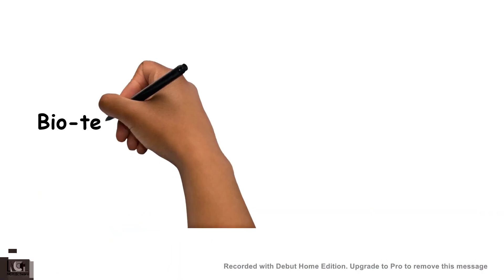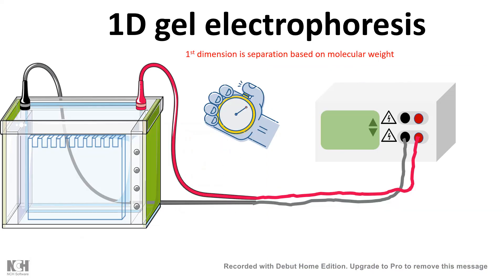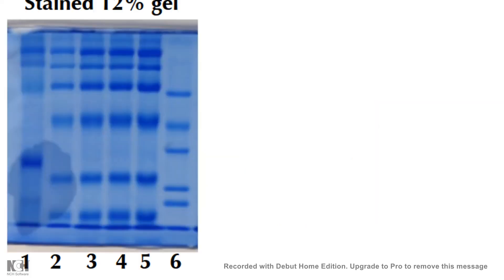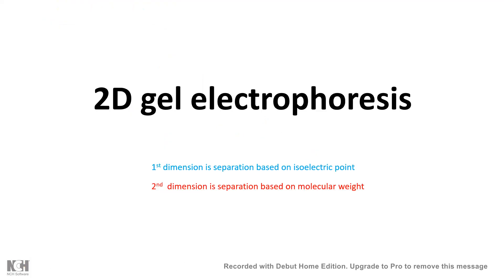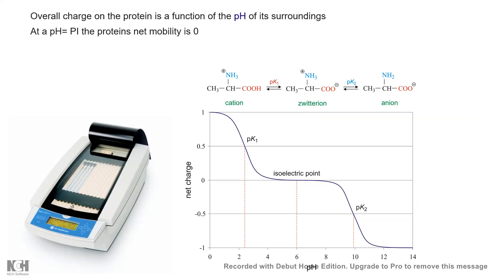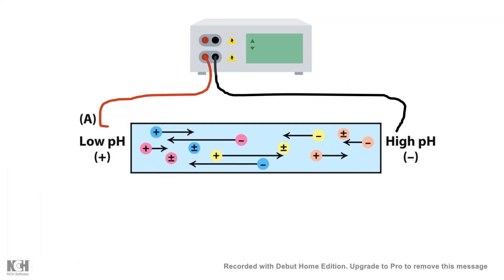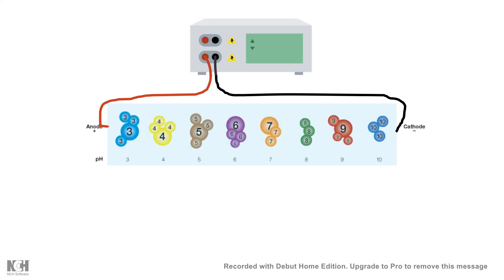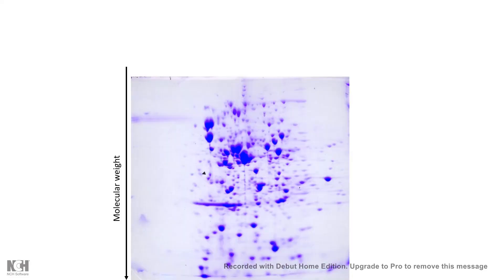2D gel electrophoresis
this video describes the basic principles of 2D gel electrophoresis and its usage in biomedical sciences.